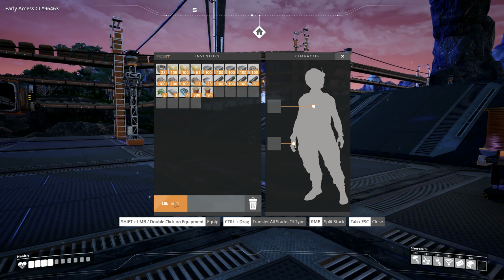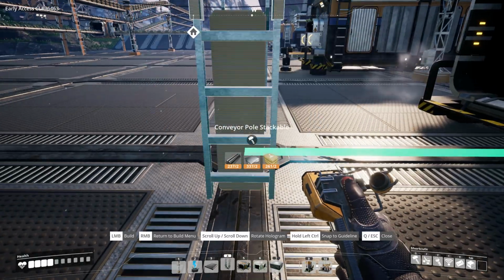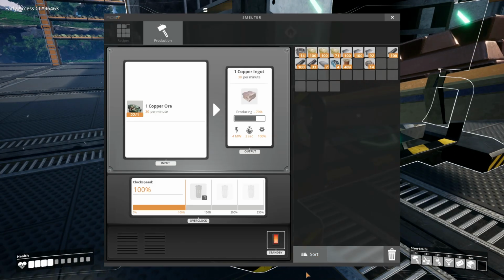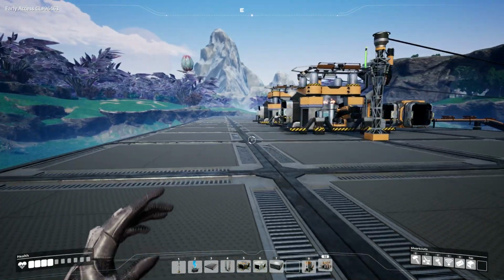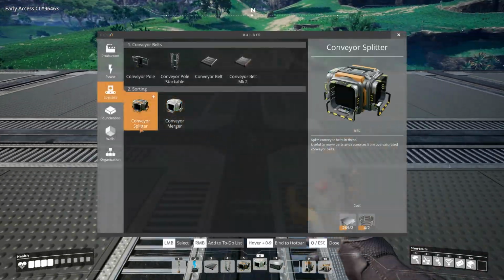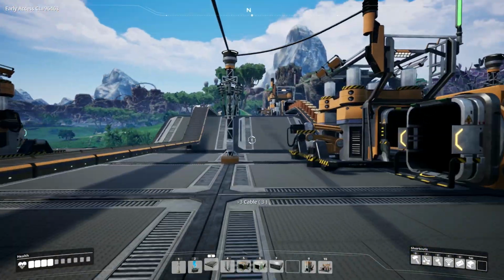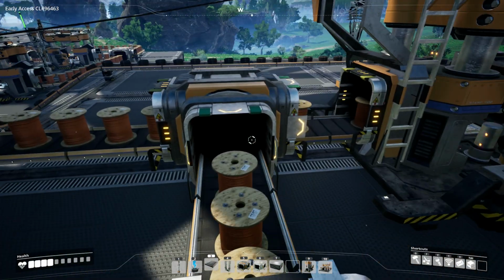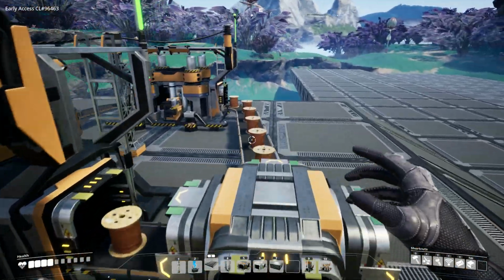Satisfactory ¦ Cable Capable ¦ #06 ¦ Let's Play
Welcome back to Edenia! Let's fix us some proper cable management!

Gaming Alliance (Dutch)!